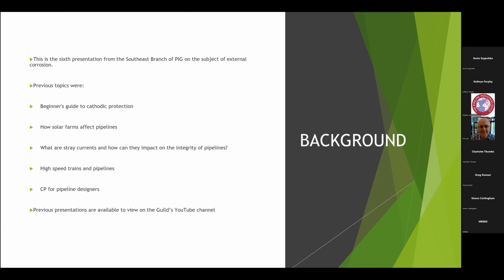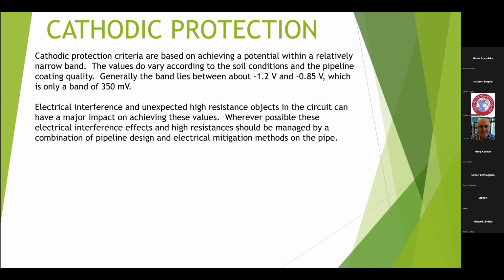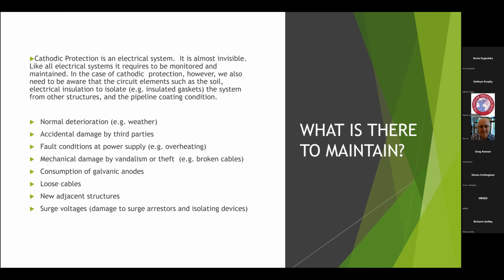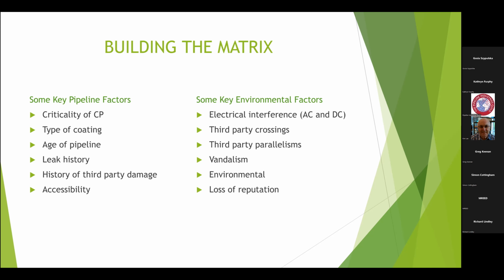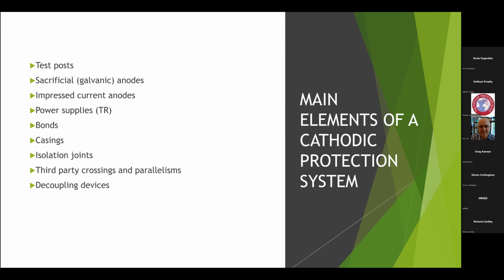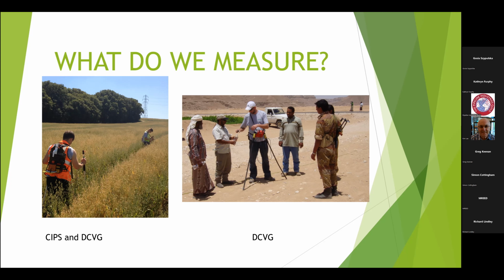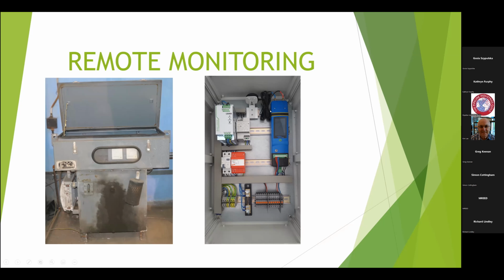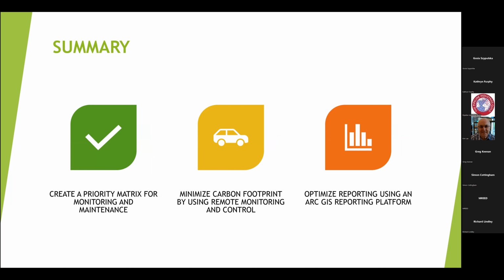Cathodic Protection – Monitoring and Maintenance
This is the sixth in a series of presentations by the SE Branch of PIG in the field of external pipe corrosion and cathodic protection. This presentation explains the requirements and the practicalities of pipeline cathodic protection monitoring and maintenance for non-specialists. It explains why the monitoring is necessary and what maintenance is recommended. The main pipeline above-ground survey techniques are discussed. An example of the very latest technical developments in the reporting of routine monitoring and maintenance surveys is given.

The paper is written and presented by Ken Lax and Richard Lindley of Corroconsult UK Ltd.

Ken has been a member of PIG for more than 30 years and has represented PIG on national and international standards committees for coating and cathodic protection since 2003.

Richard is the project director at Corroconsult UK Ltd and has more than 20 years’ international experience in all aspects of onshore and offshore developments.  One of his responsibilities is the development of state-of-the-art above-ground survey systems featuring real-time feedback from the field teams.